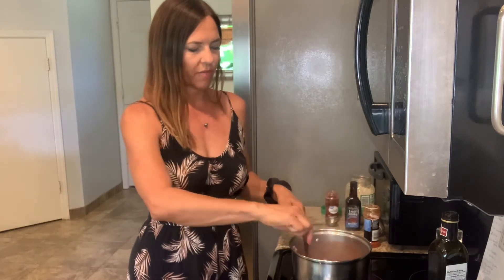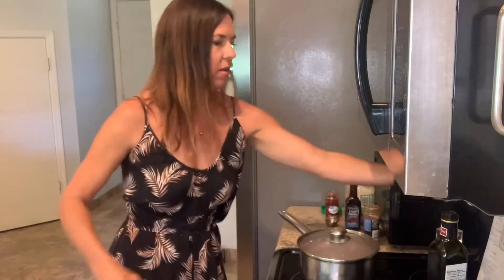Easy Wfpb Barbecue Sauce! Oil-free vegan summer recipe. Quick and healthy, plant based BBQ!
This is a quick, easy barbecue sauce that’s perfect for summer grilling! Of course, it’s whole food, plant-based and full of flavor. It’s spicy, sweet, tangy and delicious on everything from tofu to sweet potatoes. Try my favorite BBQ LENTIL BURGERS!

Let me know what your favorite sauce or dressing is, and I’ll make it a bit healthier for you!

It’s 5 of my favorite sauces and dressings, all whole food, plant based, and oil-free!